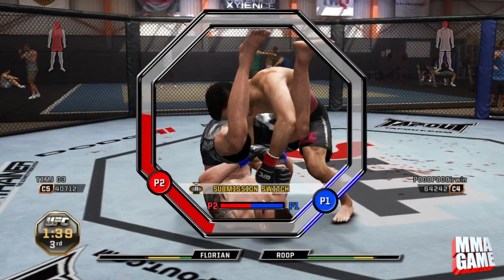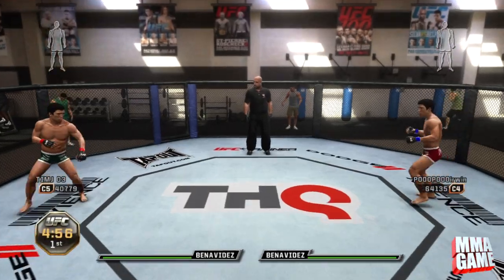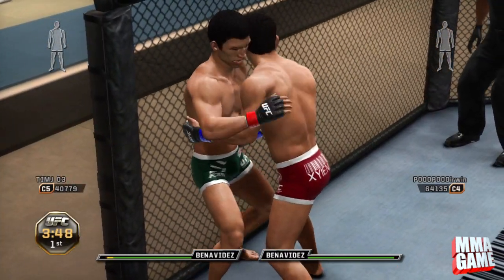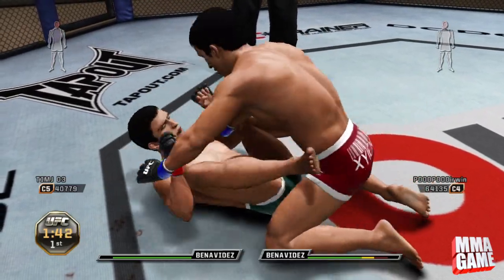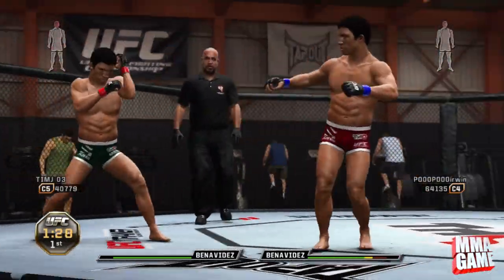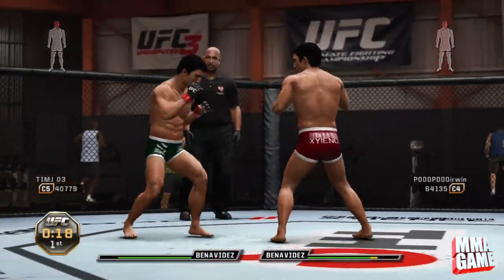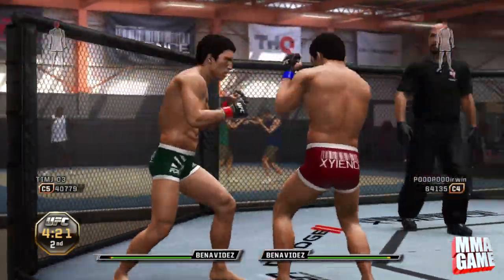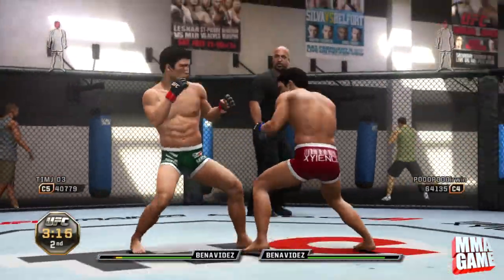Joseph Benavidez UFC Undisputed 3 Commentary Online Multiplayer Ranked Match MMAGAME